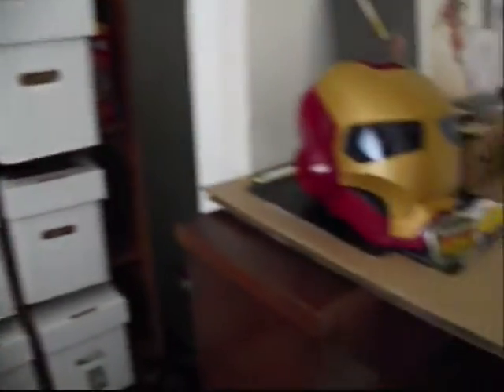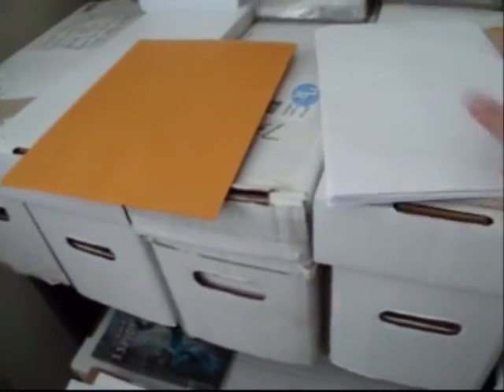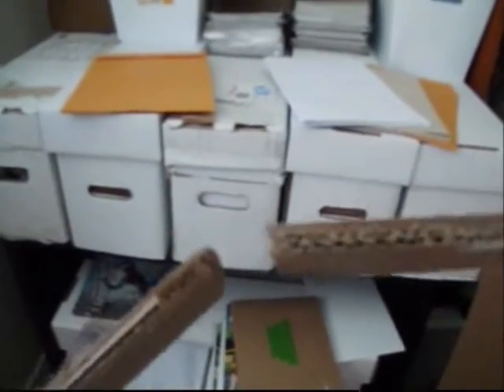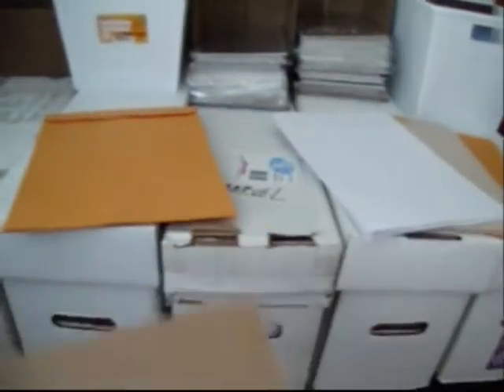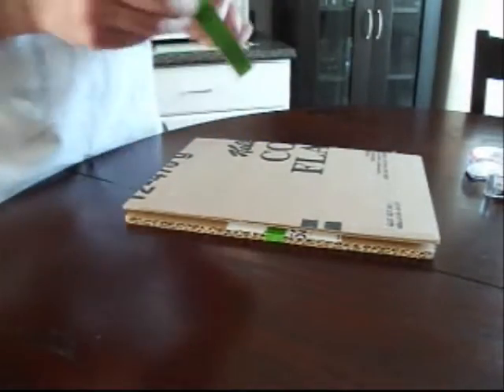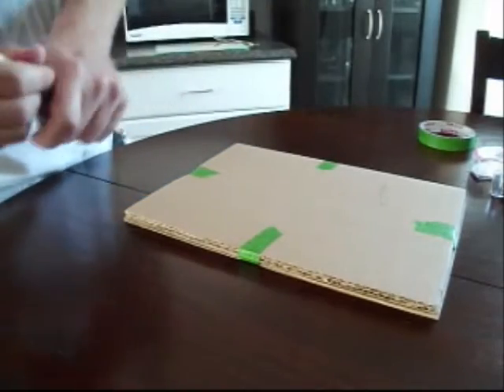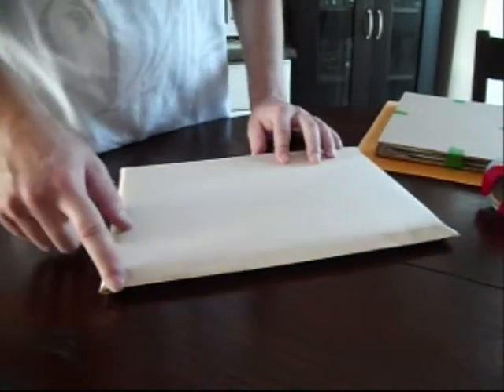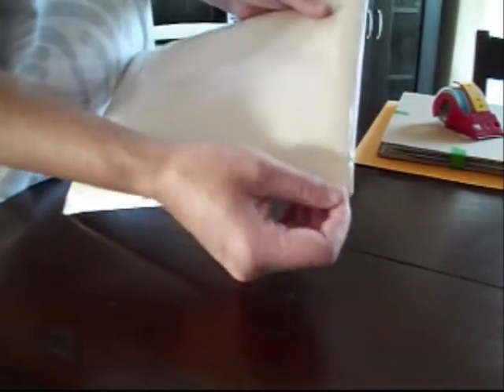GENEPAULACEPETER How I package my Comic Books for the mail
Been meaning to do this video for sometime as a quick reference for anyone.